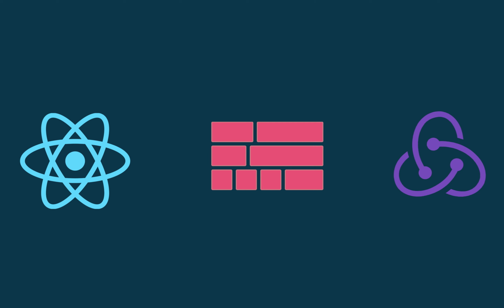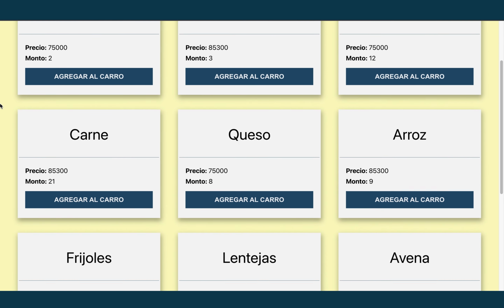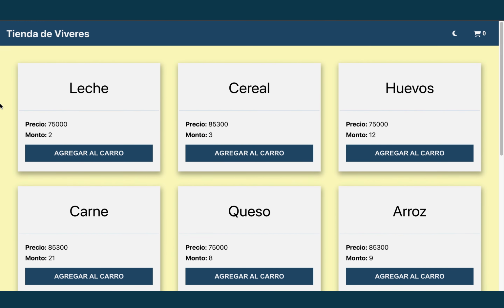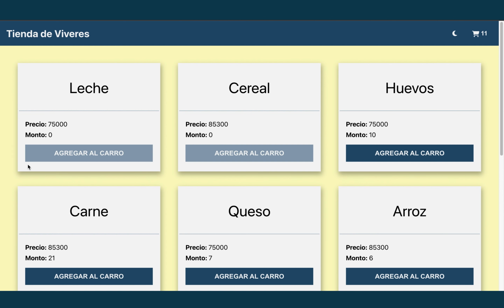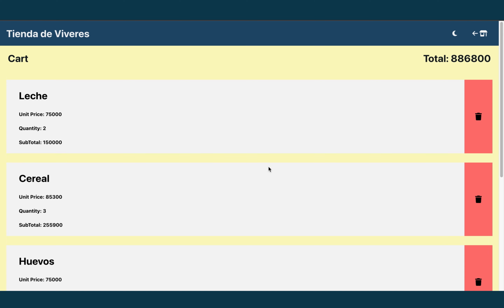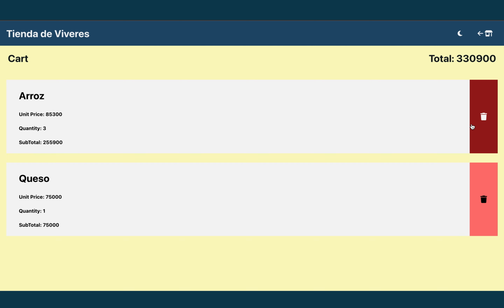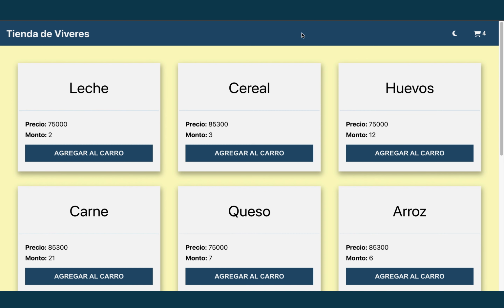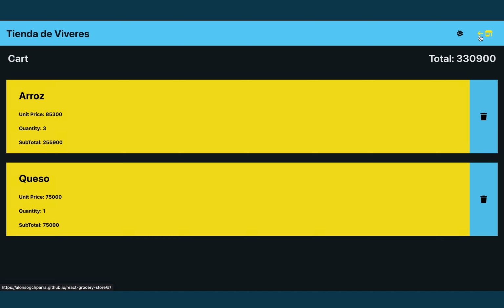React Grocery Store (Grids, Redux Toolkit, React Router Dom, Animate.css)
A project that simulate a grocery store. Built with React.js with dependencies like: Redux Toolkit, React Router Dom, Animate.css. And I used Grids and Flex to organize the products.

If you want to check this project you could check my Github's repository